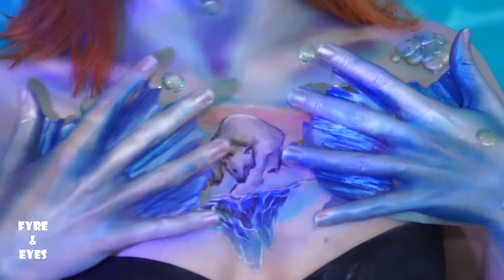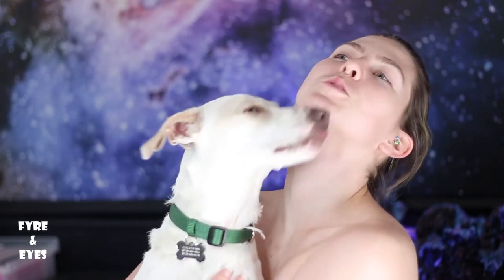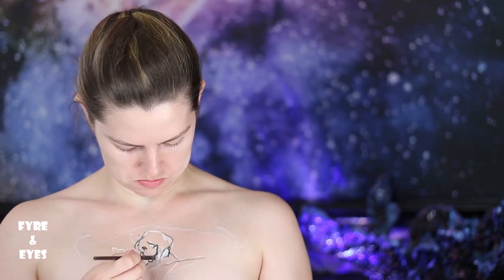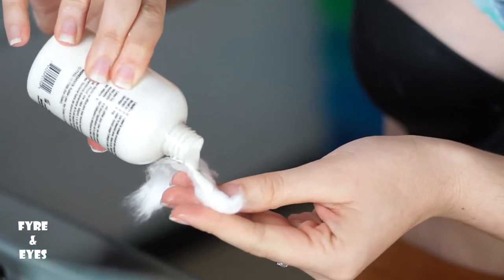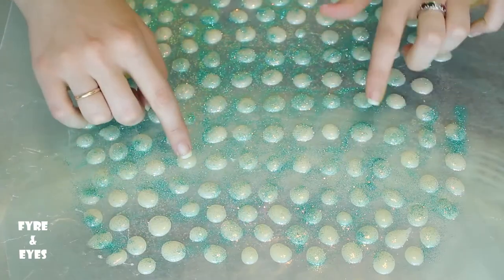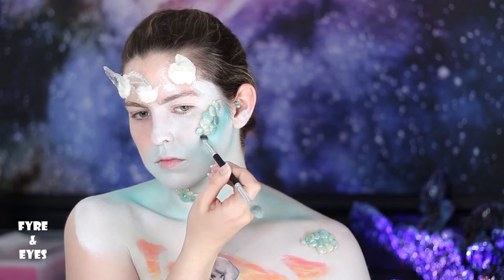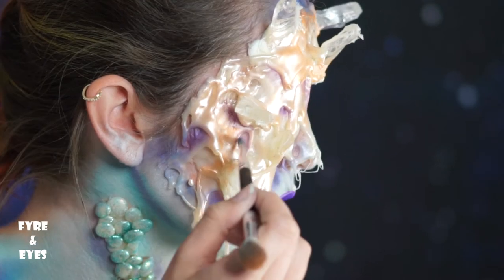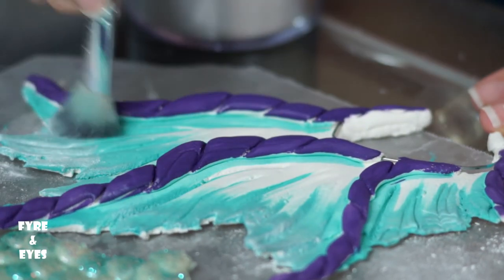Arctic Mermaid: NYX Face Awards Entry 2018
I had so much fun creating this video! It was one of the biggest projects I have taken on thus far, totaling about a week's worth of work. I am so glad to have a platform where I can bring together my love of creating and use it to discuss things that make a difference, esp. for our world's beautiful creatures!

Songs and FX are all from Productioncrate.com

Copyright: Fyre and Eyes (Kailey Kelly)